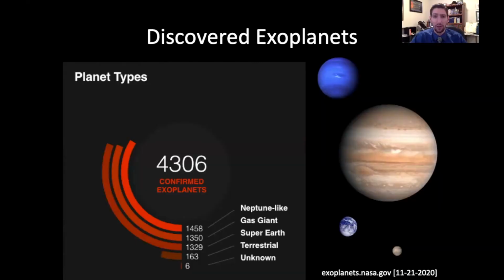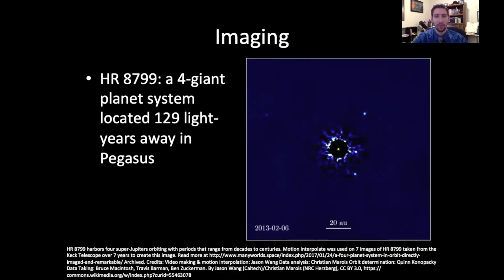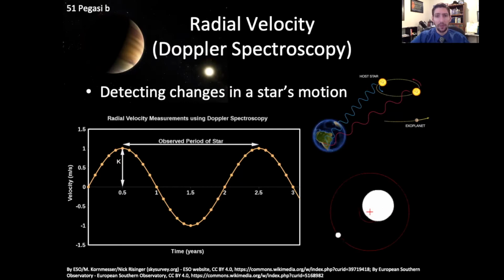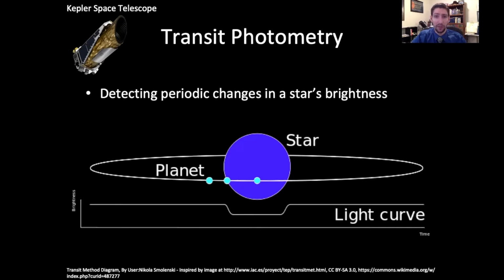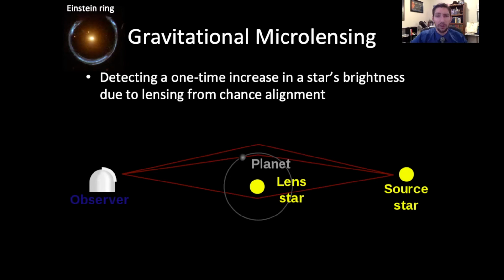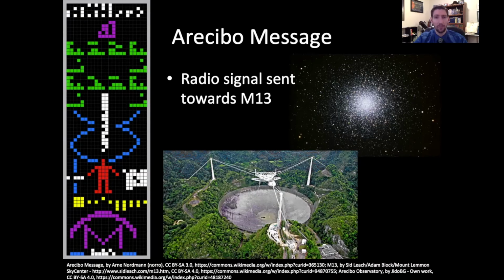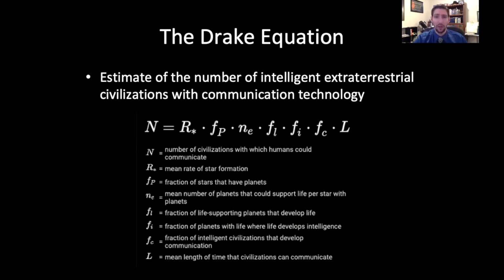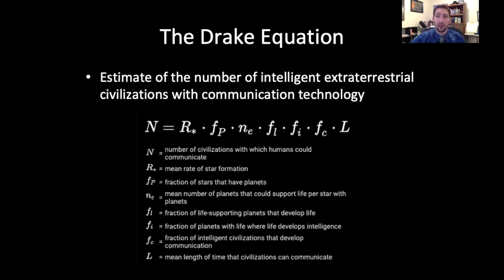Lecture 12: Extrasolar Planetary Systems and the Search for Life in the Universe